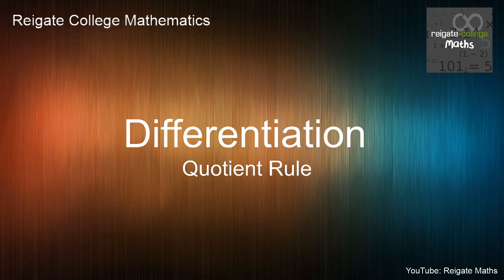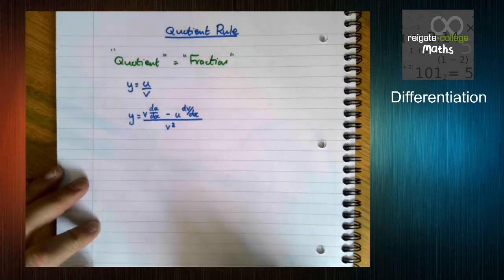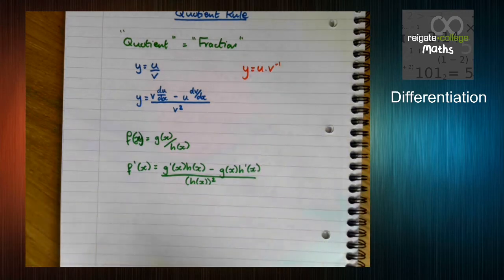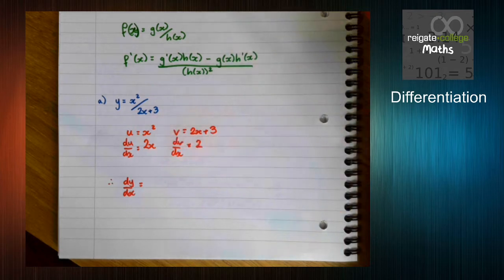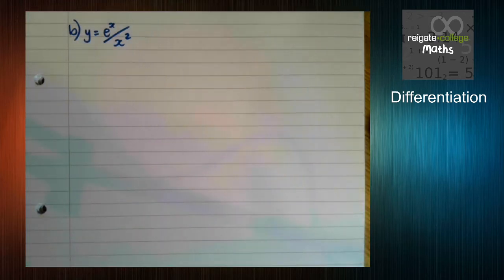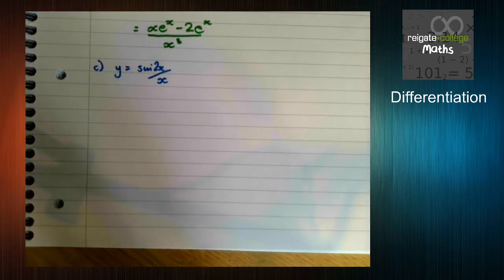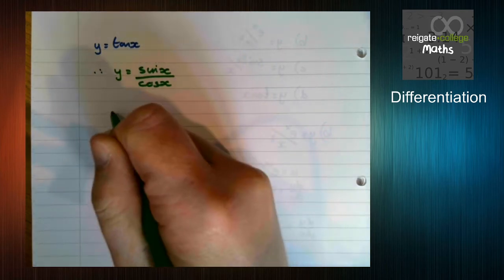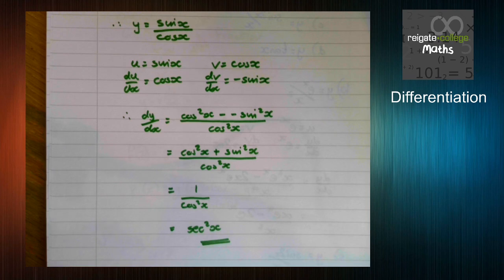Y2 A Level Maths: The Quotient Rule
This video introduces the quotient rule as a method for differentiating a fraction of two functions. It does not derive the formula but does cover a few examples for practice